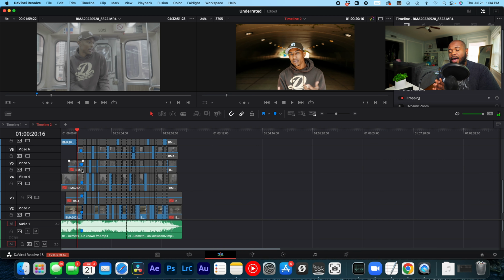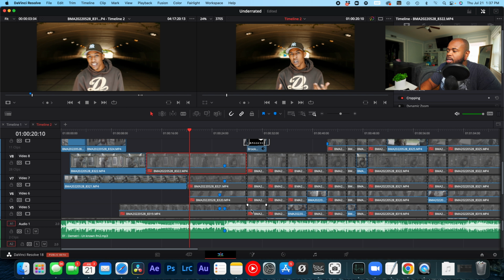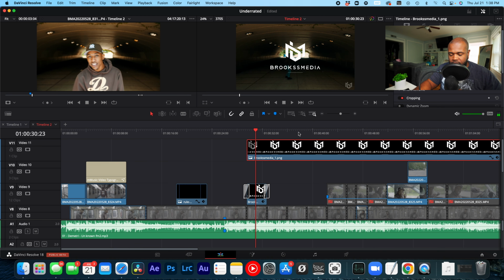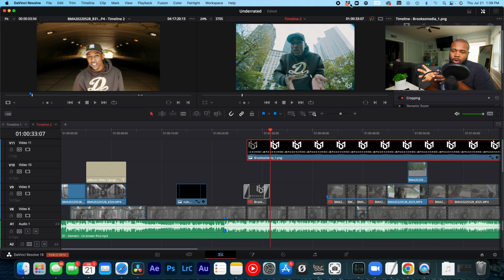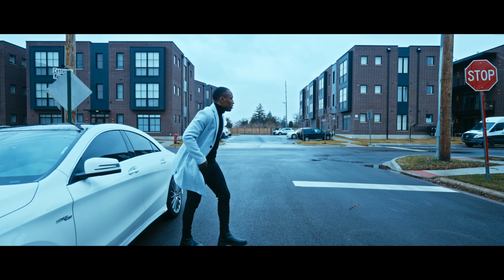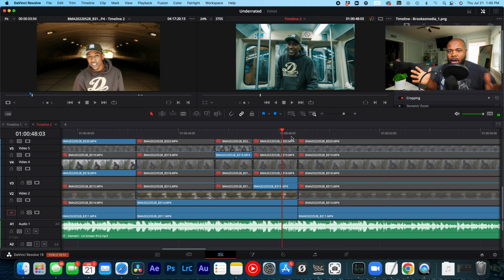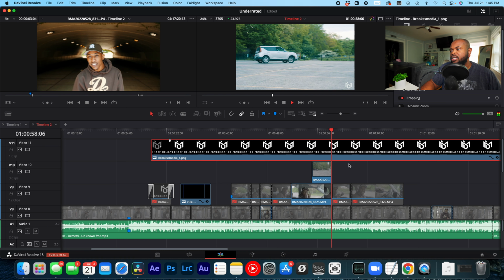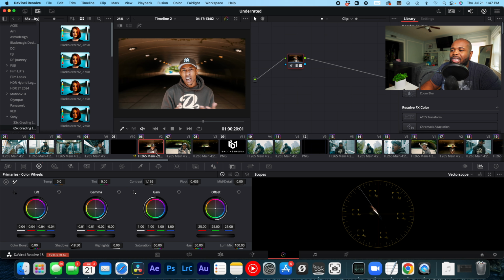How to shoot a music video WITHOUT a gimbal or effects | Mac Studio + A7Siii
Summary: Today we are going over some basics when shooting a music video. What makes this video special is that we are not using a gimbal or effects. Just a tripod and some handheld motion. We will also be looking at out the mac studio performs with the Sony A7siii footage.

Mac Studio Specs
Apple M1 Max with 10-core CPU, 24-core GPU, 16-core Neural Engine
32GB unified memory
2TB SSD storage

TImestamps:
0:00 - Intro
1:43 - Music Video
4:18 - Mac Studio Breakdown
4:50 - Music video edit prep
6:20 - tools that were used
6:40 - rule of thirds
7:38 - bounce board
8:52 - guiding lines
10:30 - different focal lengths
12:14 - knowing when to cut
15:25 - colour grade

🎵🎧 Where I Get My Music:
🤑💸🛒 Where To Buy Items Discussed:

Sony A7siii
Manfrotto Tripod